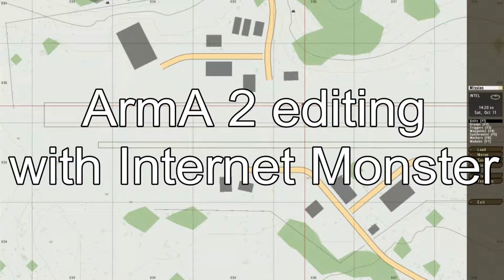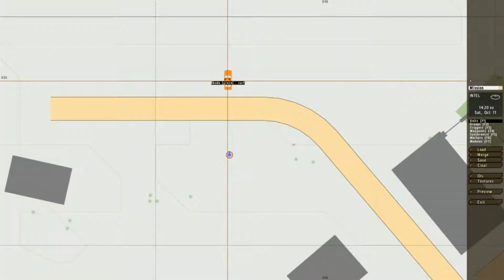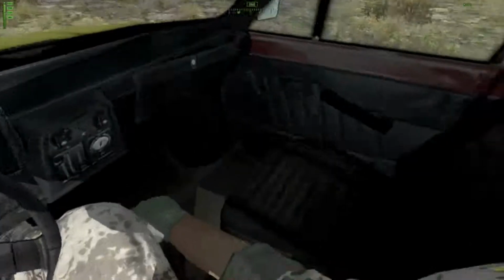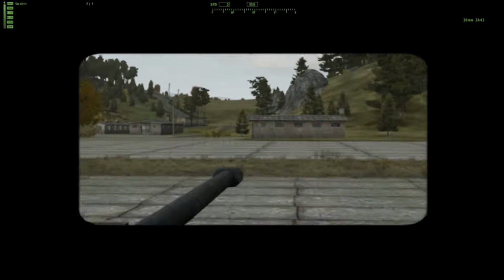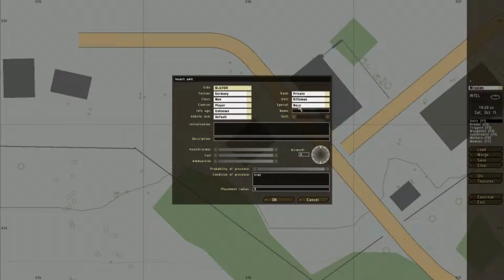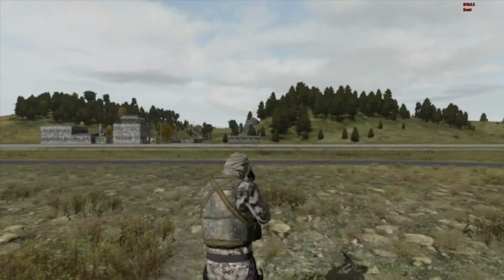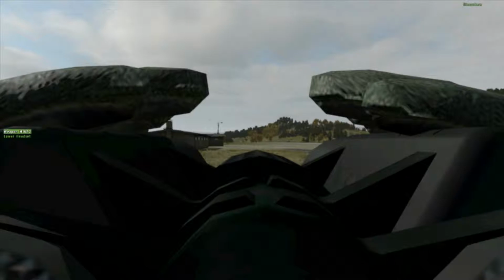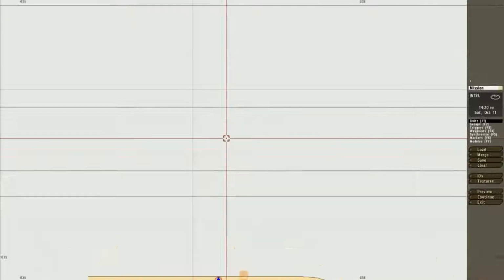ArmA 2 editing Vehicles and Weapons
This also works for ArmA 3
the codes i was using were:
Vehicle:
this moveInDriver car1;
this moveInGunner car1;
this moveInCommander car1;
this moveInCargo car1;
Weapons:
this addWeapon "M16A2";
this addMagazine "30Rnd_556x45_Stanag";